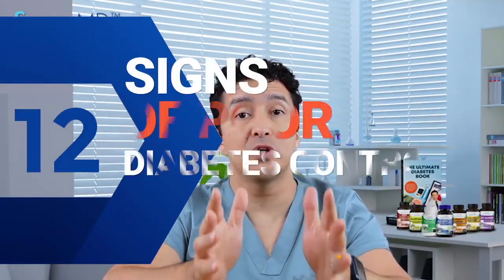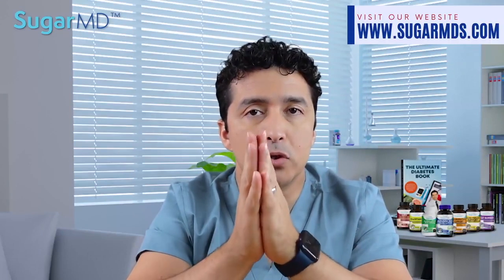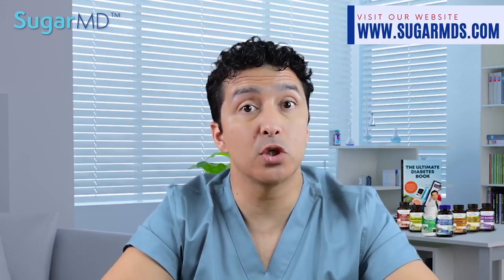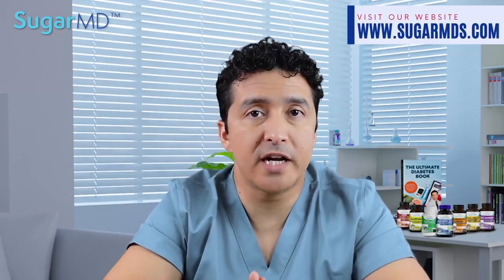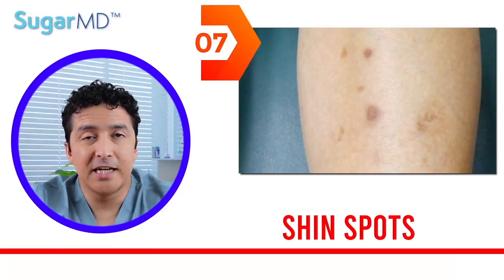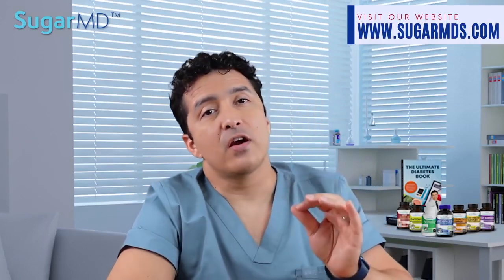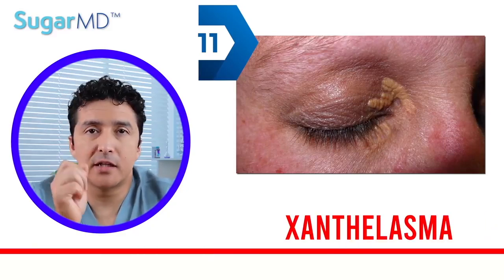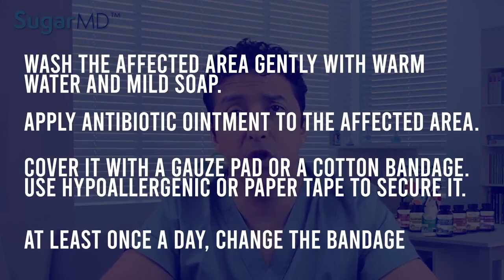Top Signs of Diabetic Skin Disease You Need to Know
Do you want to know the top signs of diabetic skin disease? Check this video to find the information.

Attribution: “12 Diabetic Skin Problems & Top Signs of Diabetes on The Skin!” by SugarMD.